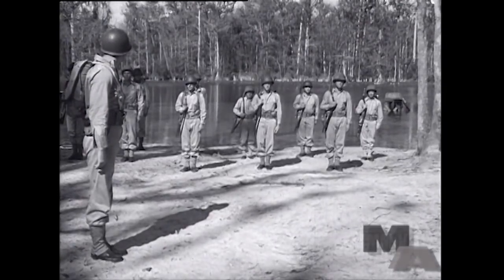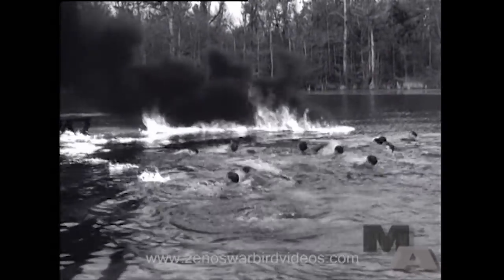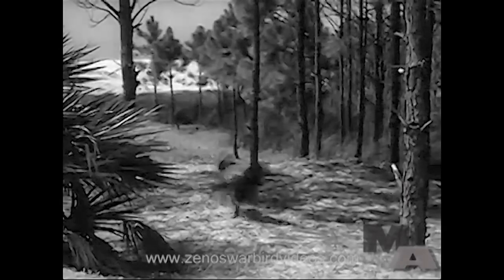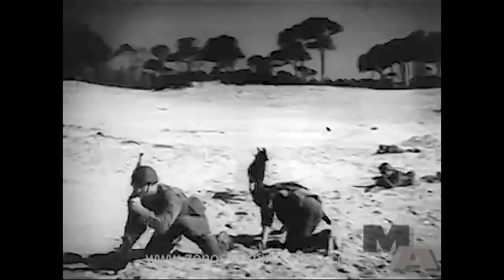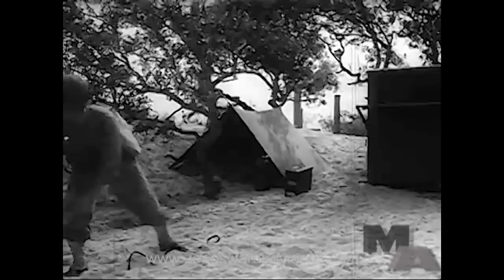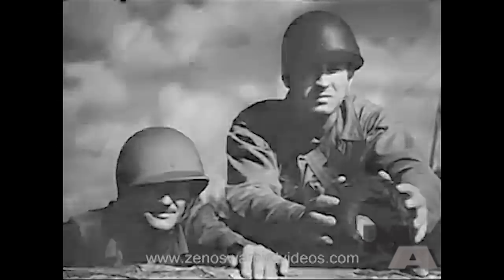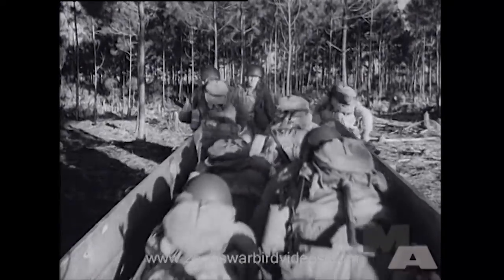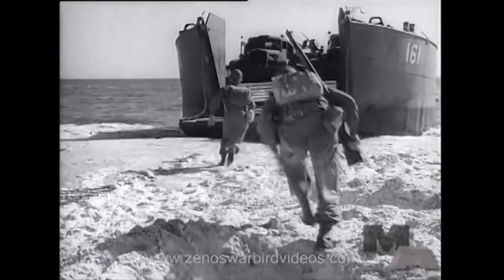WW2 G.I. Training: Learn to Swim, War Dogs & Amphibious Rangers (1943-Restored)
* Dogs were a G.I.'s "Best Friend" in numerous ways  - including saving lives! See them in action.
* Swimming with a full pack and their M1 in adverse conditions could be a life saver for a G.I.. Learn how to do it "The Army Way."
* Select U.S. Army Ranger Units received specialized amphibious landing training. They put it to good use on D-Day at Pointe du Hoc, where they went ashore on a narrow beach & scaled massive cliffs.
Zeno
Zeno's Warbird Video Drive-In
Get these films & much more on our "World War 2 Behind the Scenes Volume 3" DVD
for the World's largest selection of World War 2 & vintage jet aircraft aviation videos